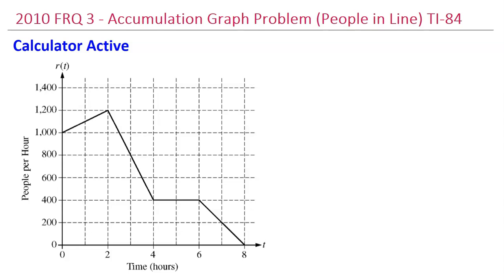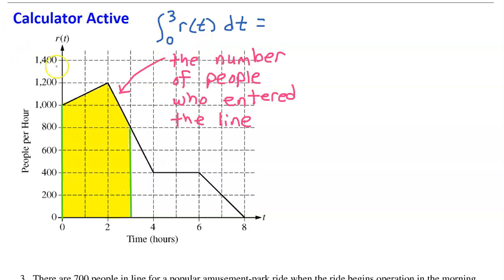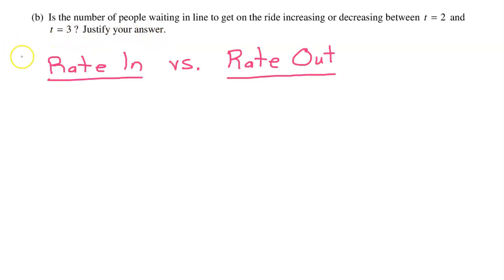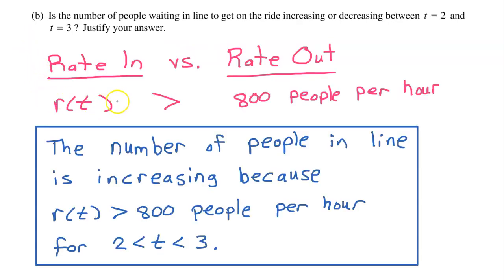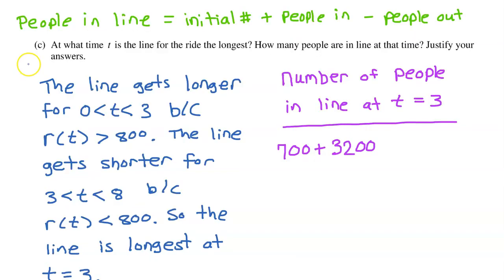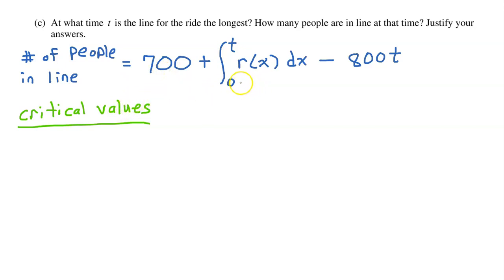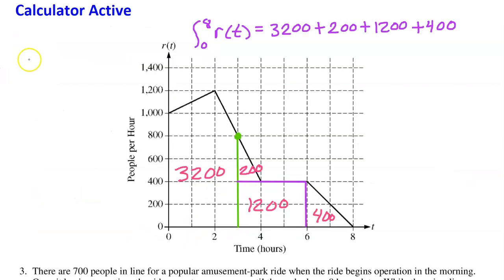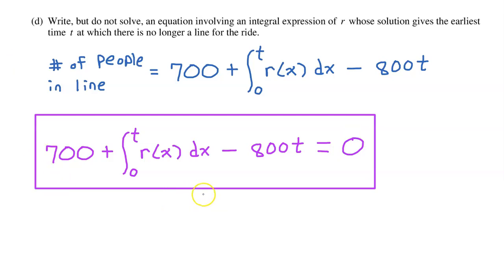2010 FRQ 3 - Accumulation Graph Problem (People in Line)